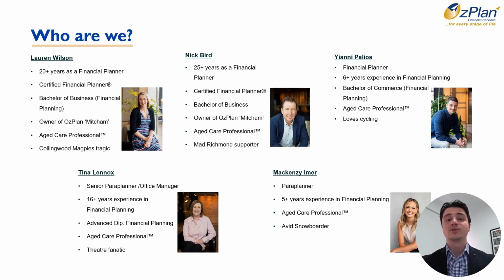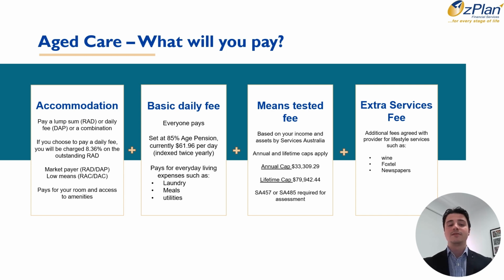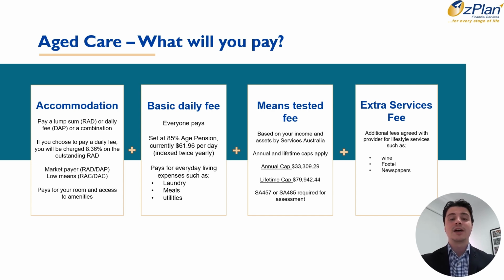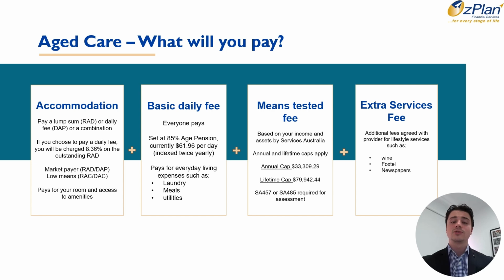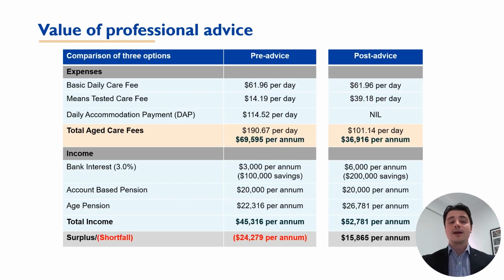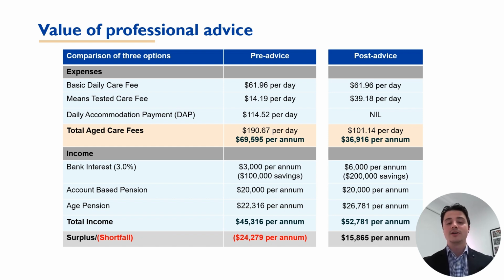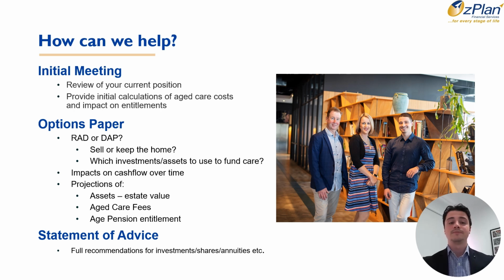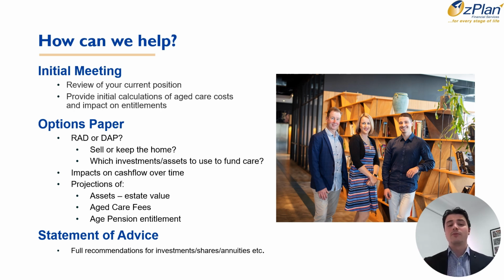Australian Residential Aged Care Fees July 2024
Join Yianni from OzPlan Financial Services as he breaks down the latest updates on Australian Residential Aged Care Fees for July 2024.

In this informative video, Yianni simplifies the complexities of aged care costs, discussing everything from basic daily fees to means-tested care fees and accommodation payments. Whether you're planning for your own future or assisting a loved one, this video provides essential insights to help you navigate the financial aspects of residential aged care in Australia.